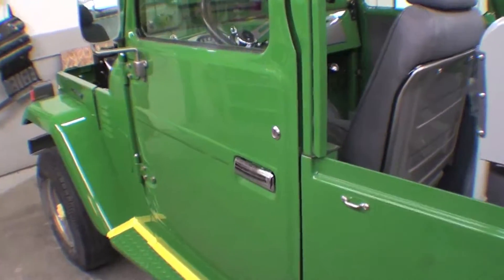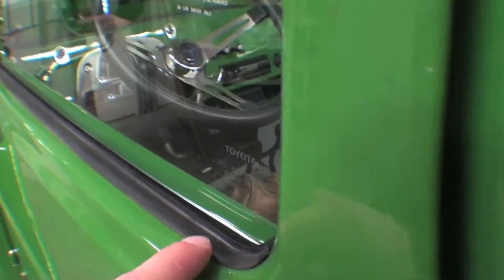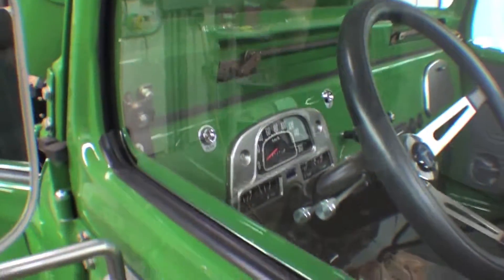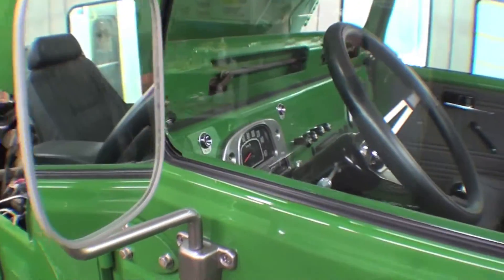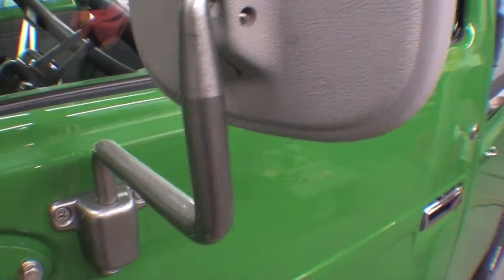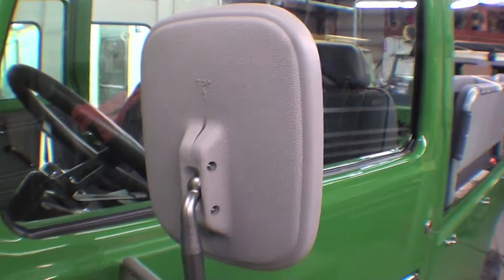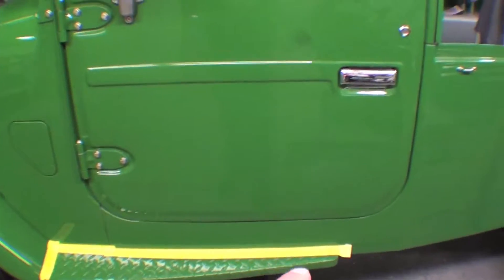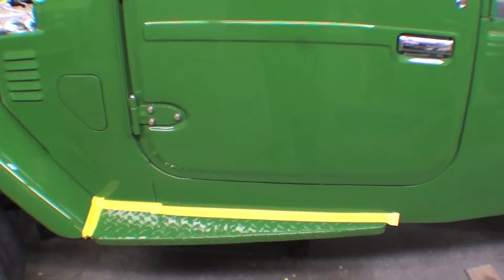Series #715 Restoration 1983 Crew Cab to Troop Carrier 173